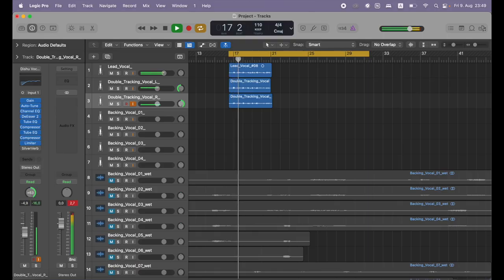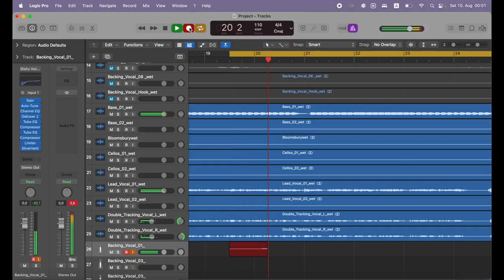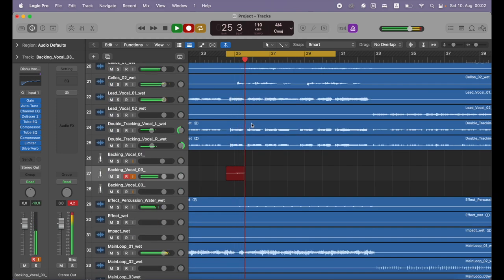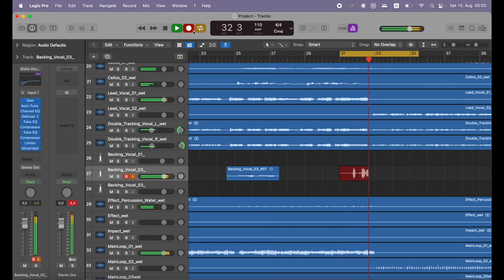How to arrange your backing vocals - Harmonies, Addlibs, Doubles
If you want to make your song better and you want to do that by adding backing vocals and don't know where to start you've come to the right place.
This is a quick tutorial explaining the basics of arranging backing vocals.

ABOUT ME :)
I make fairy like, inspiring, confident boosting music for your hot girl life soundtrack!